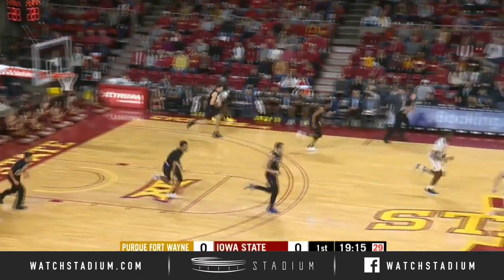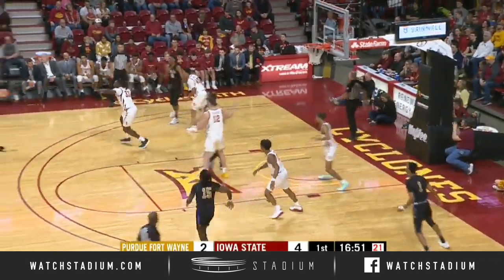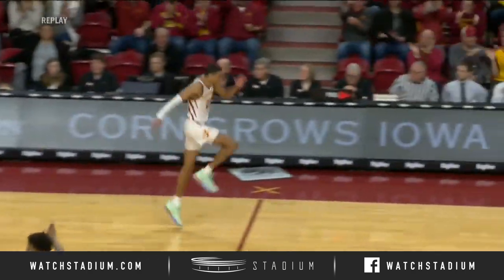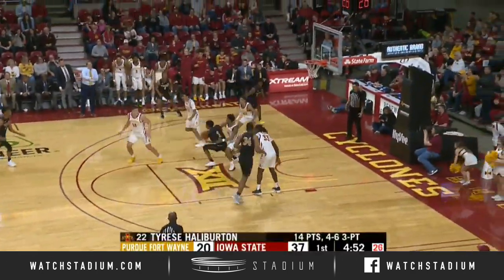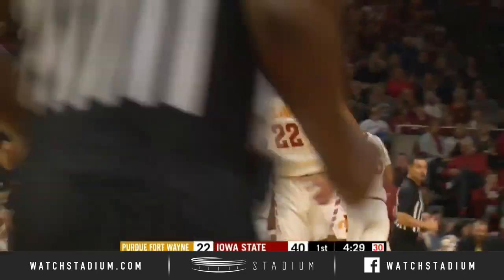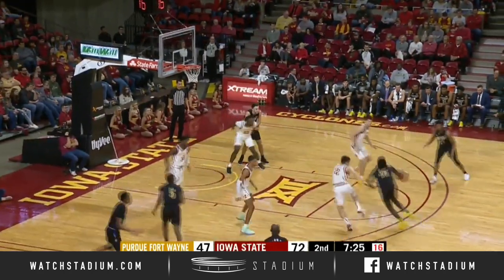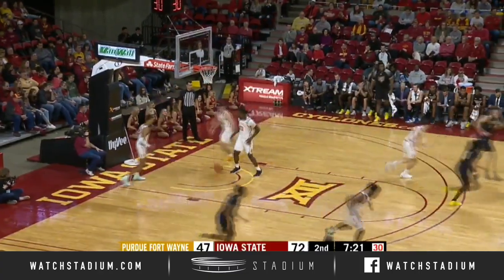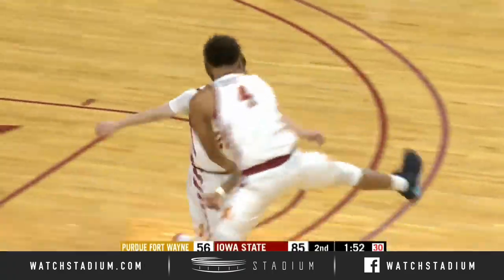Purdue Fort Wayne vs. Iowa State Basketball Highlights (2019-20) | Stadium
Iowa State took care of business against non-conference foe Purdue Fort Wayne with an 89-59 win over the Mastodons. You can catch all the highlights from Ames right here!